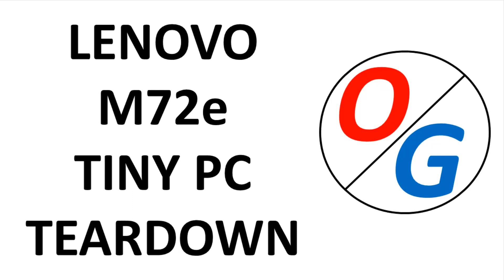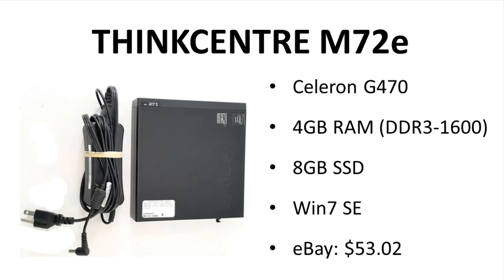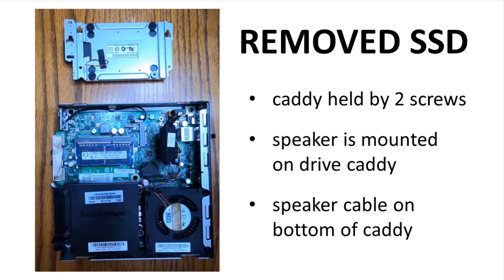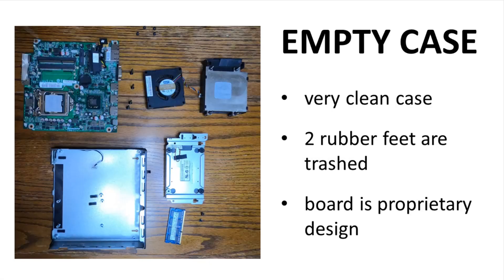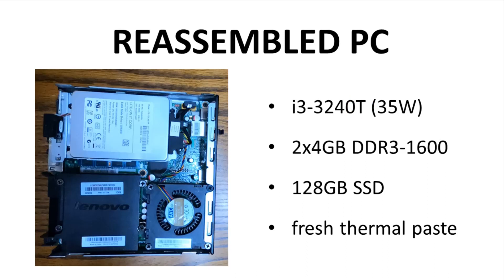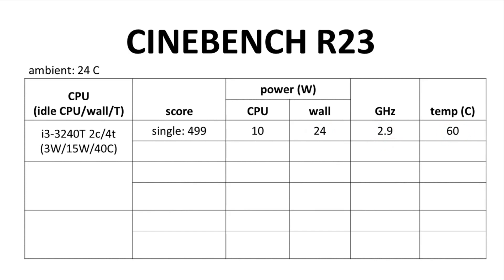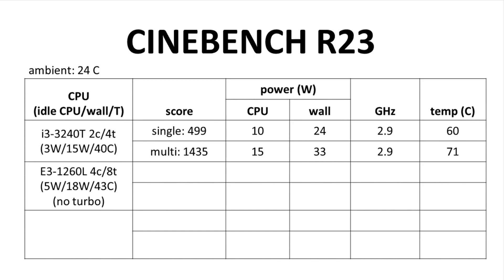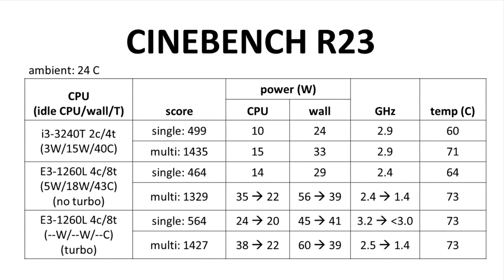teardown & benchmarking of Lenovo M72e Tiny PC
The Lenovo M72e Tiny PC is a great older system that shows off features in various OEM mini PCs.  The M72e has an LGA 1155 socket and comes with either a Sandy Bridge or Ivy Bridge CPU.  The system is very easy to disassemble for installation and upgrading of the RAM, storage, and CPU.  The only downside is that the system does struggle with thermals under sustained loads with higher TDP chips.  The tiny form factor does not allow efficient cooling.  Regardless, the M72e is a great little email and surfing machine.